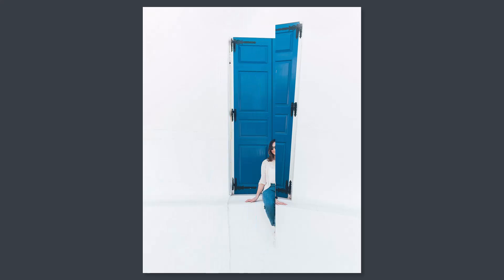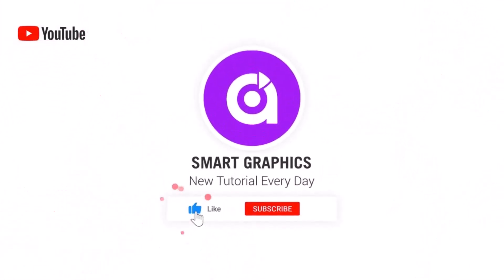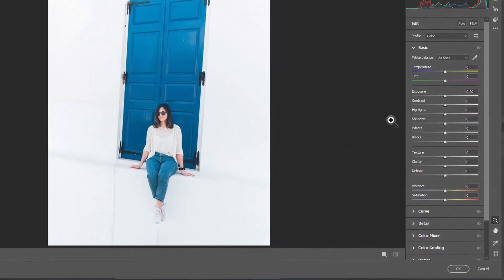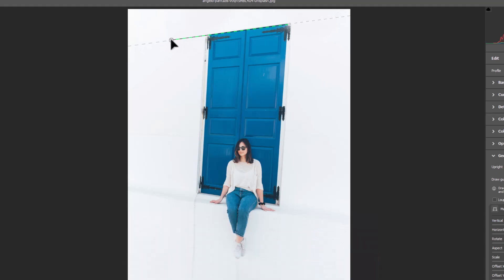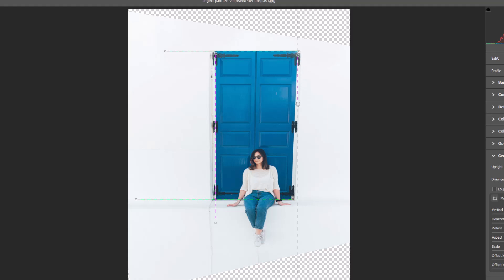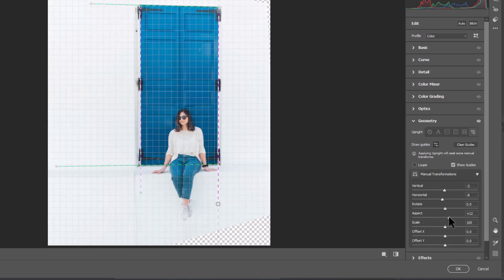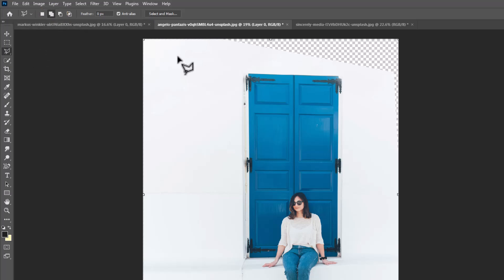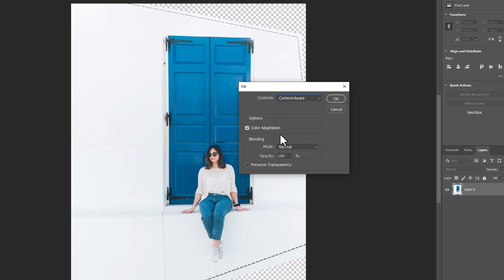Photo Angle Correction in Photoshop